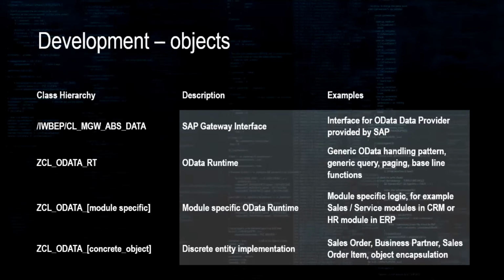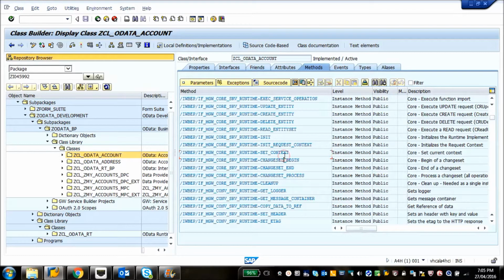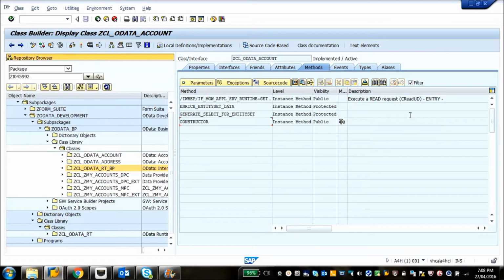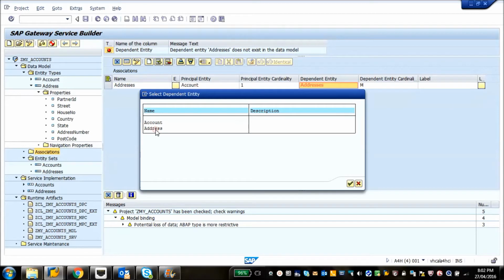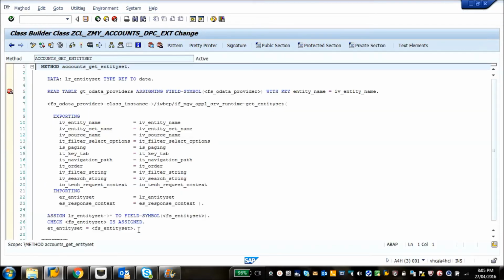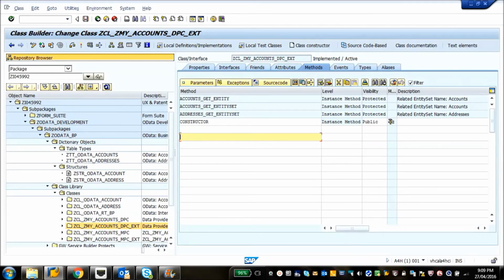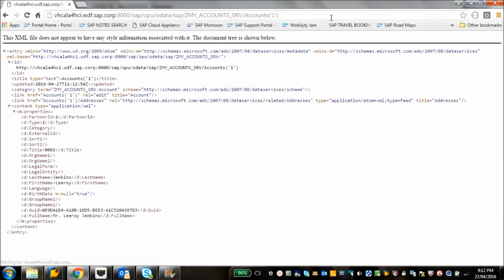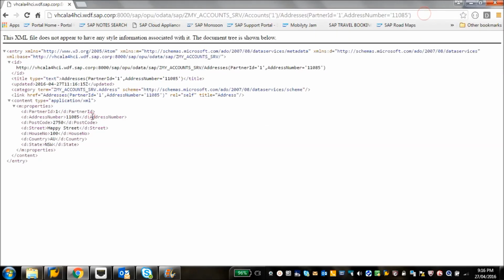Make Your SAP Gateway Work Smarter not Harder - Part 1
Part 1) Development Patterns.  This is a follow on video from my blog on SCN which can be found here:

In this video we go over the development pattern discussed in the blog and show:

1) Creating a new entity and navigation  between the Account and Address based on an ABAP structure

2) Re-defining the DPC_EXT classes

3) Adding our concrete class to the constructor of the DPC_EXT class so it can be called in the CRUD methods

4) Test the new entity

In part 2 we will walk through the generic search pattern in more detail and perform some filtering on our Accounts query.  We will also generate a new OData service from scratch to show how fast we can start a new service for another use case.